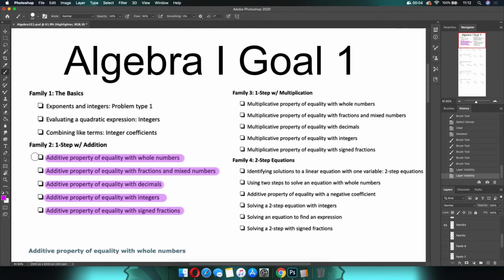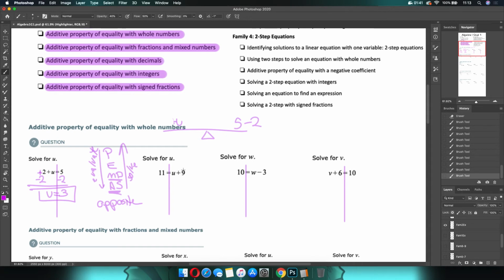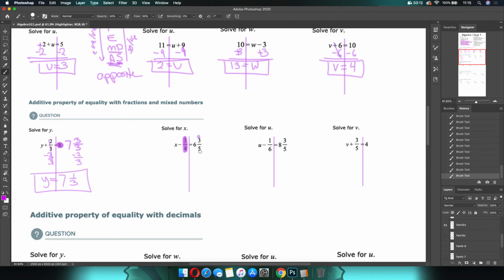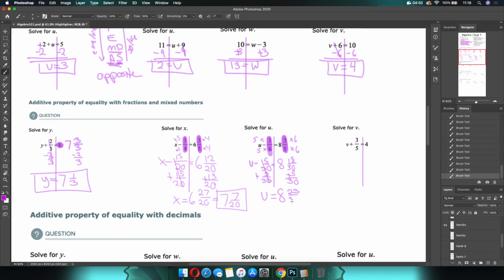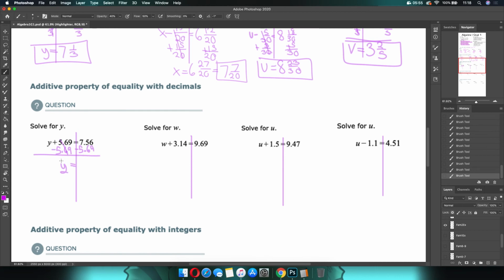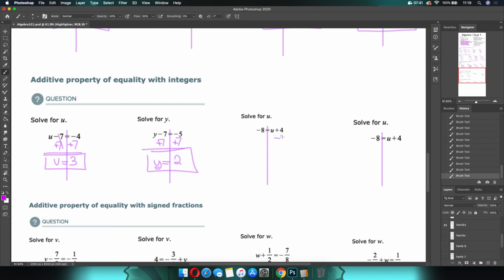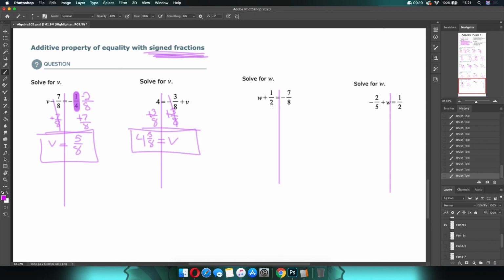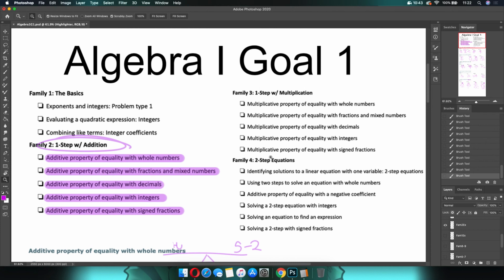Alg1 G1 Addition One Step Equations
Topics covered:

Additive property of equality with whole numbers
Additive property of equality with fractions and mixed numbers
Additive property of equality with decimals
Additive property of equality with integers
Additive property of equality with signed fractions